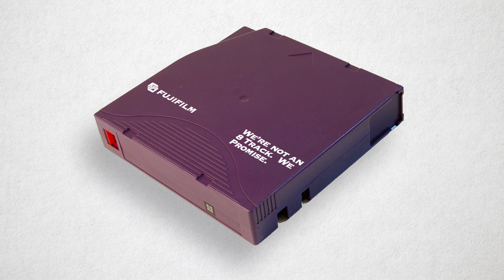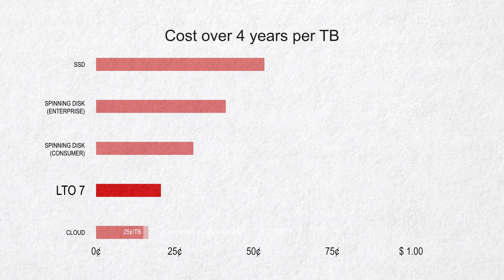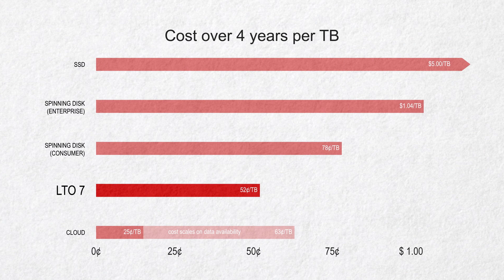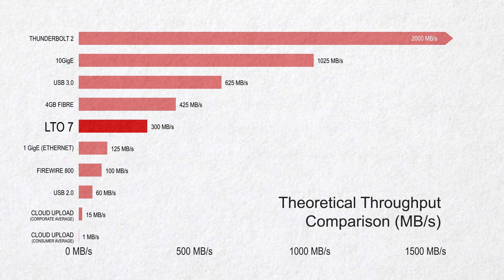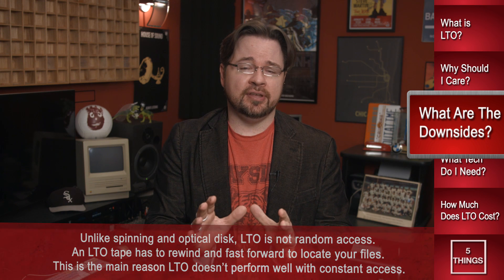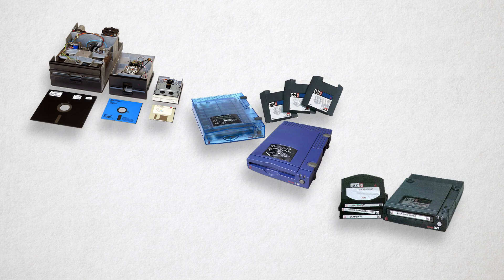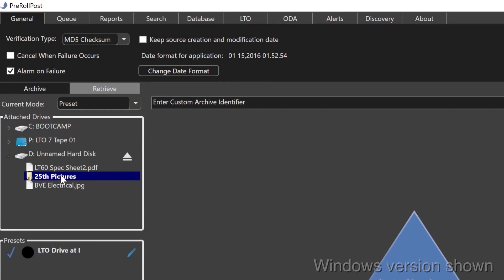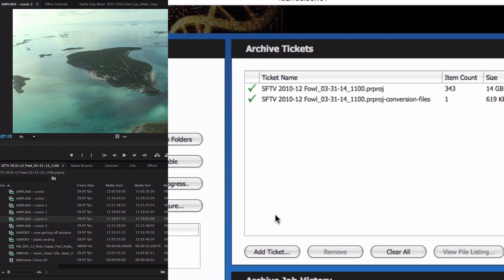All you need to know about LTO for media!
In this episode of 5 THINGS, Michael explores what YOU need to know about LTO tape!

0:00 Introduction
2:47 Why should I care?
5:10 What are the downsides?
7:09 What tech do I need?
9:24 How much does LTO cost?

Episode Excerpt:

Question #1 What is LTO?

You have a License To Operate…
Lettuce, Tomato and Onion.

No, tech friends, it’s yet another F*CKING storage medium, because, you know, spinning disk, solid state, optical drives, and the cloud just didn’t keep us busy enough. It’s magnetic tape, and it’s the least sexy sibling in the storage family (and yes… there are sexy storage family members.)

It’s been around since the late 90’s. Linear Tape Open was initially used to backup Excel docs and your credit card numbers in data-centric business centers.

It’s only been over the past 8 or 9 years or so that the capacity, speed, and file accessibility has allowed LTO to be used in the realm most of us are familiar with…that is, with rich media.

Initially, folks used proprietary and expensive software to write data onto an LTO tape in a TAR format. The TAR format is a way of wrapping many files together – much like a ZIP file, only TAR retains user and file permissions. While TAR was great at wadding all your files up for retrieval at a later date, it could be quite a pain to retrieve any 1 file – often times the entire TAR file had to be scanned – or in some cases, the entire TAR had to be restored and all of the data extracted – for your one single file.

And so it was, in the year of our lord 2010, LTFS was brought to the tape masses. LTFS, or Linear Tape File System – enabled LTO tape drives to be seen and somewhat utilized at the OS level, kinda like a USB or thumb drive would appear on your system…with some caveats. As LTFS emerged on the scene as a way to bypass many of the hurdles of tape usage, it was the capacity and speed of the LTFS format that made the format very attractive. GB and TB of data could fit in your hand, could run at speeds far surpassing Firewire 800, and it cost 6x less than the cheapest hard drives out there.

Today, we have LTO-7; clocking in at 6TB per tape and reaching speeds of up to 300MB/s.

Question #2 Why should I care?

As is with most tech things nowadays, price is the overriding factor. LTO-7 is cheaper than the cloud, as well as even the cheapest bargain bin hard drives.

It’s difficult to compare cloud storage, which is based on a rental model, versus buying drives outright, which is a 1 time cost. So, I’ve averaged prices out over 4 years. After 4 years, 80% of hard drives out in the wild still function, so it’s a good ballpark number to compare from.

Another key statistic not represented is that data on an LTO tape can be compressed, thereby gaining 2 or more times the storage capacity on the same LTO tape.

When we also look at read and write times, LTO-7 has a theoretical max speed of 300MB/s. This is much faster than USB 2.0 and any flavor of Firewire, as well as almost 3x faster than standard office ethernet connections. I’ll admit, even though it’s twice as fast as the last generation of LTO-6, it’s becoming less impressive, with newer computers coming stock with USB 3.0, eSATA and Thunderbolt ports…but it still smokes your few MegaBytes a second up to the cloud.

Now, I’m sure all of us have had the unfortunate experience of losing a beloved hard drive. Either due to age, or knocking a can of cherry coke onto the drive. (true story) Hard drives are volatile punk bastards and often leave this mortal coil way too soon.

While the cloud is undeniably the most reliable and immune to random bouts of Cherry Coke, the aforementioned upload and download speed to the cloud severely impacts the usefulness of the medium. You also get dinged a bit more on retrieval of that cloud-stored media, which could seriously hose your budget. LTO tape, on the other hand, takes a licking and keeps on ticking.

LTO is rated for 15-30 years of shelf life – which makes it an ideal candidate for secure, long-term backup and archival. Plus, many insurance companies often will lower insurance rates for on-location work if the media from the shoot is retained on LTO tape. As a bonus, many studios and networks often have a deliverables list with LTO tapes listed as a mandatory format.

...and that's all we have room for.